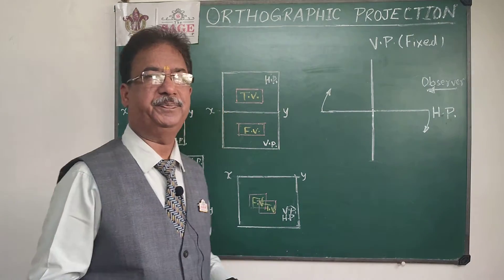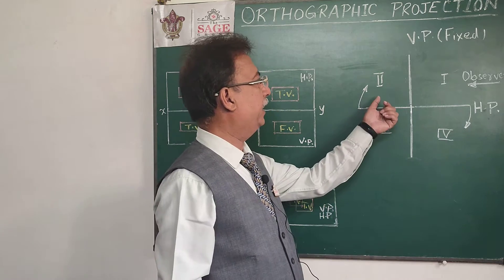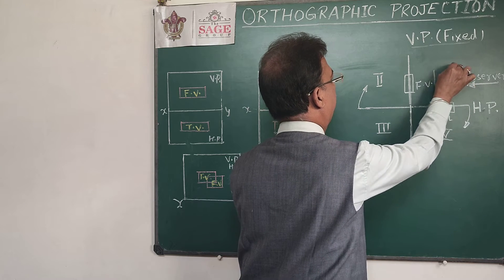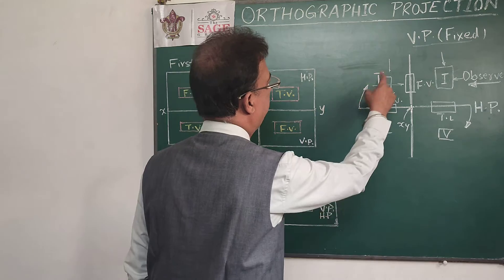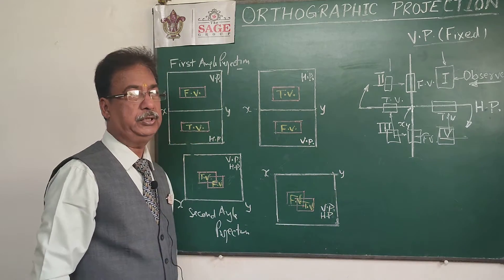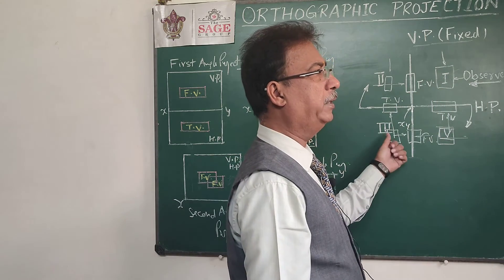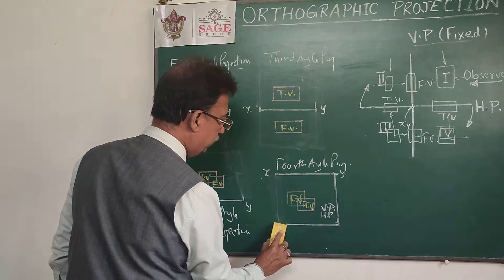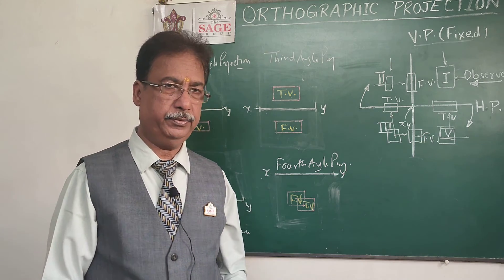Orthographic Projection Part III by Prof Dileep Jigyasi SIRT The SAGE Group Bhopal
Orthographic Projection Concepts of different Quadrant Systems